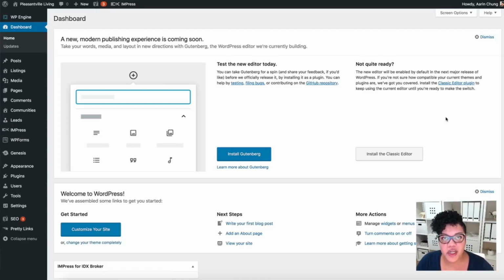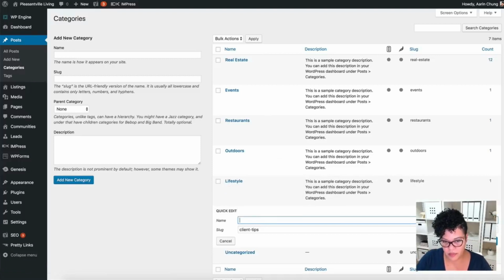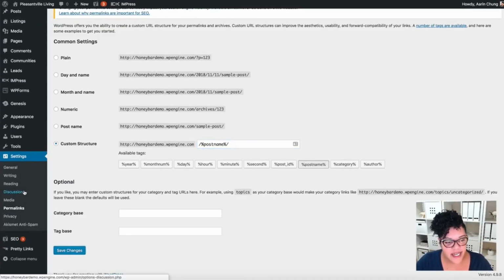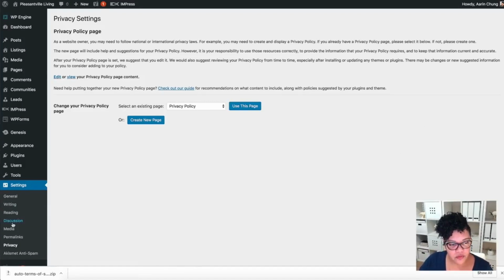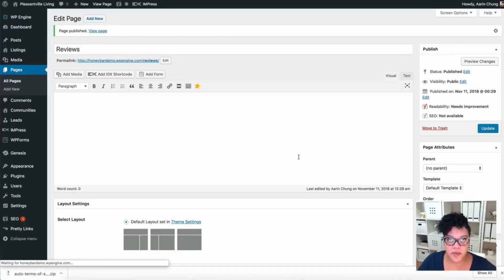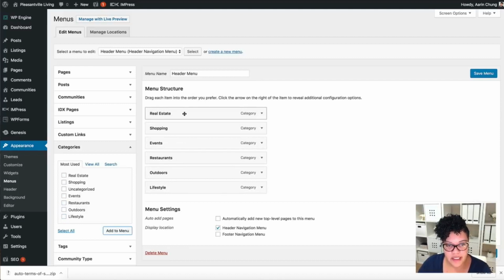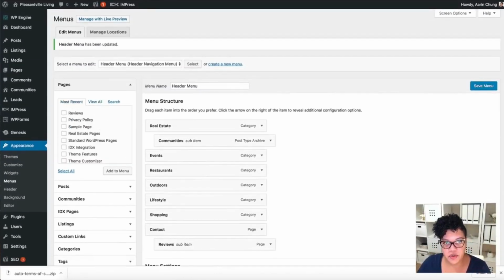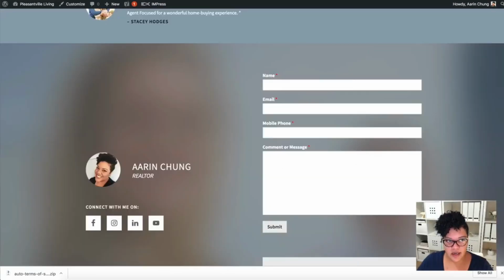IDX Website Build #15